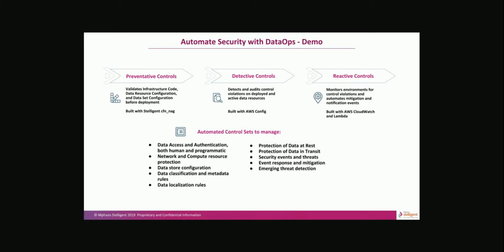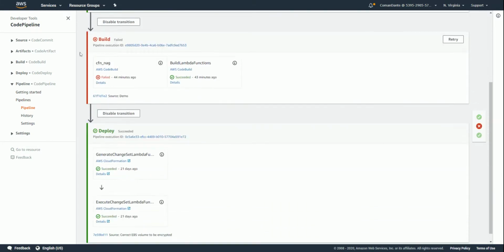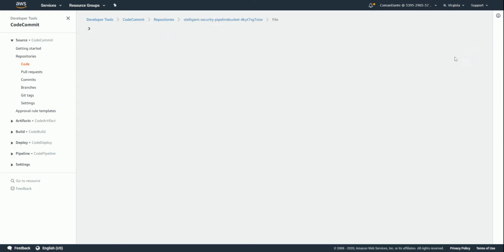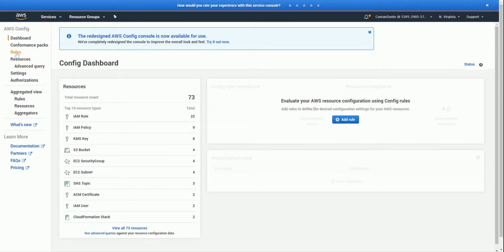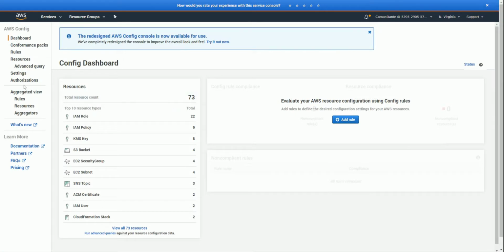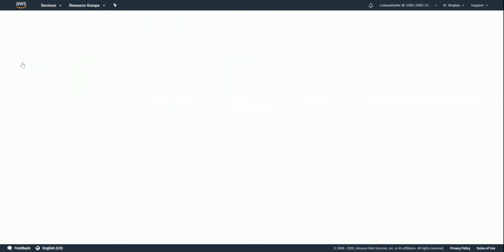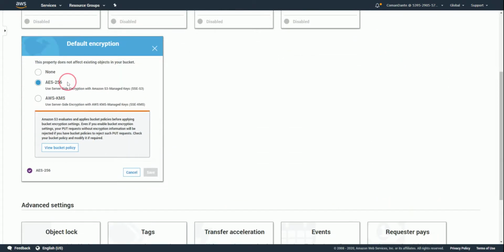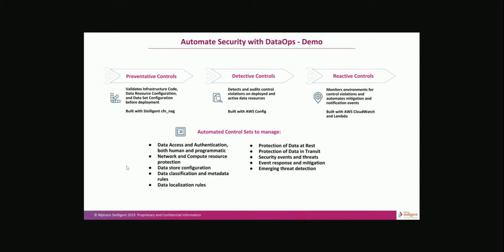Automated DataOps Security Controls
A demonstration of preventative, detective, and reactive security controls automatically deployed and executed from a pipeline. Enforce and audit security controls for your data resources through a deployment pipeline.